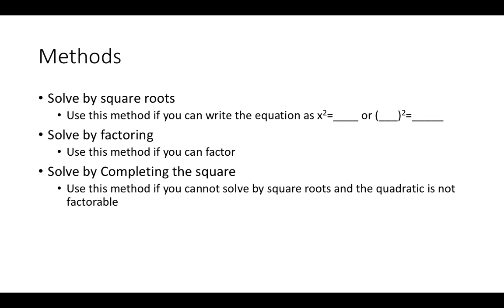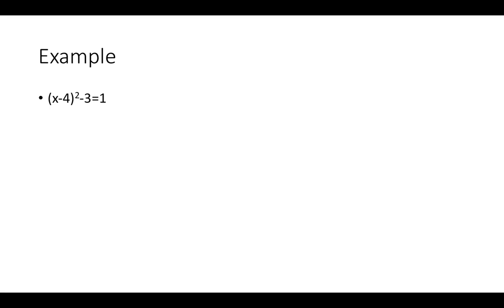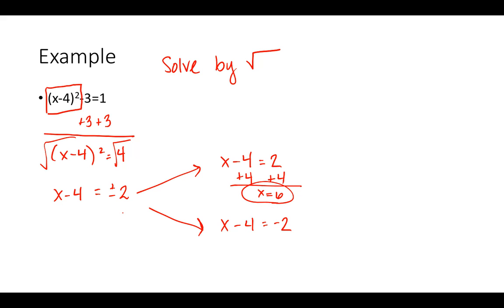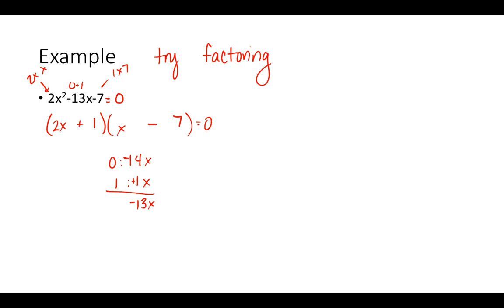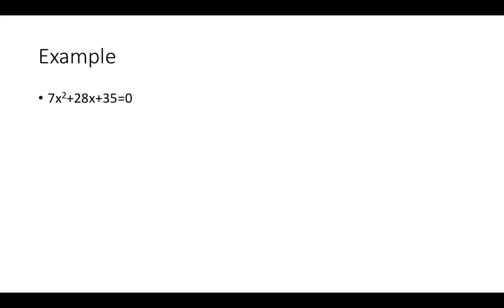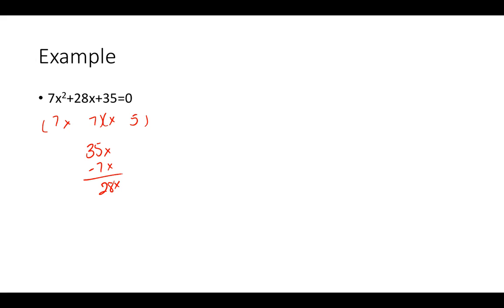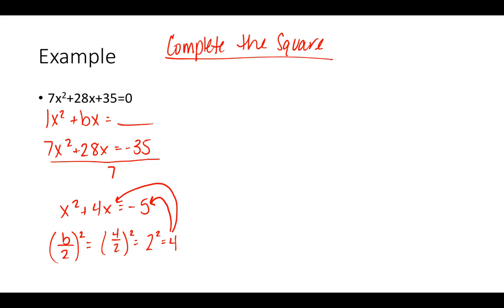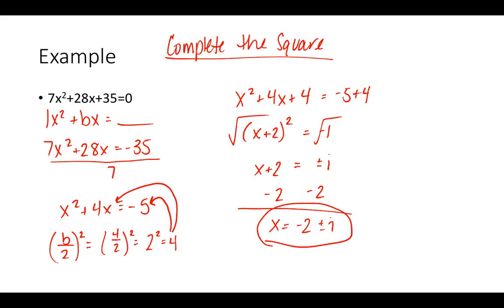3.3 solution methods for solving quadratics